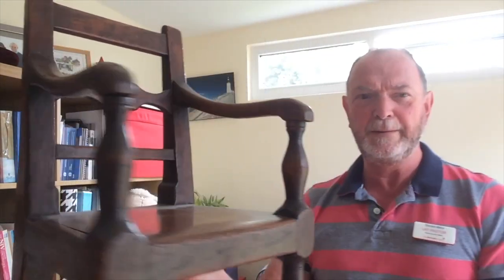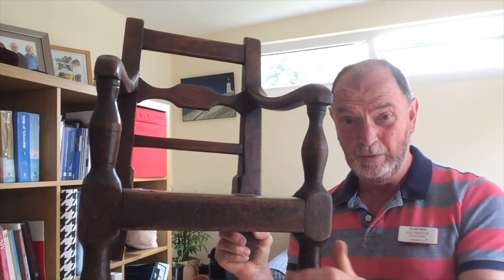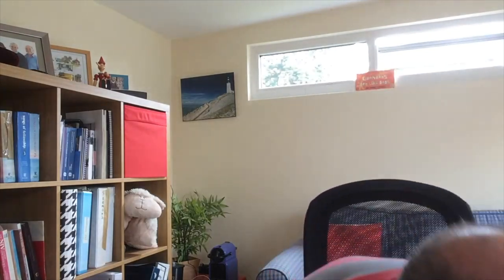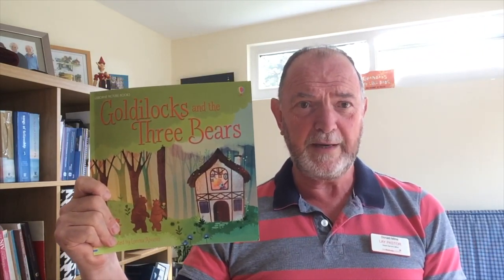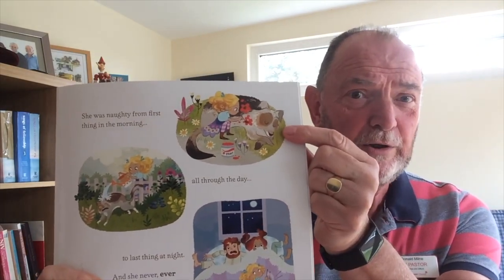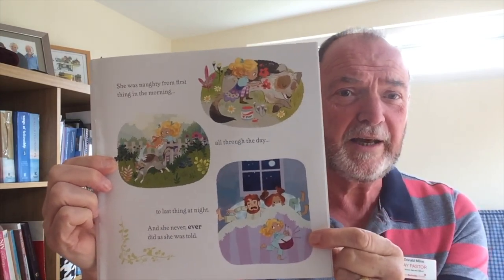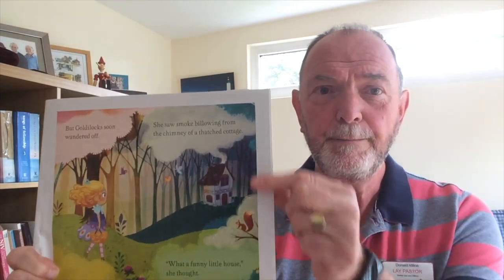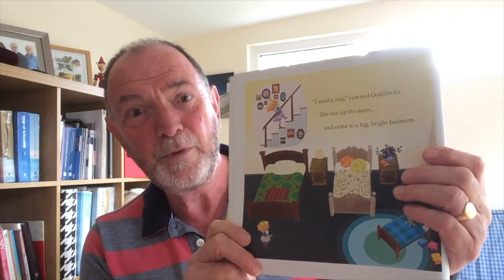Storytime 9: Goldilocks and the Three Bears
the ninth instalment of Storytime, read by Donald, post-production by Rev Steve, for Busy Bees, Tots n Toys, and anyone else who wants to watch!